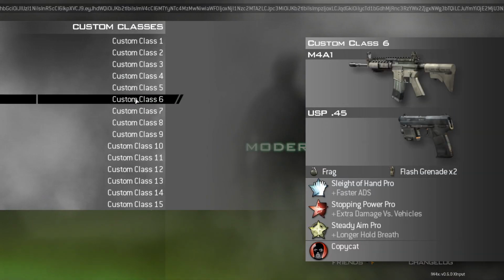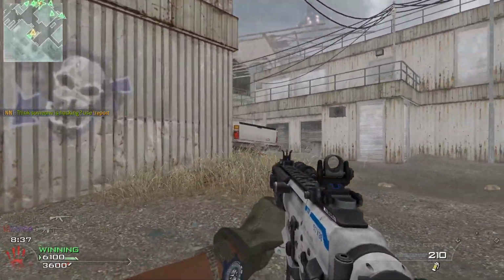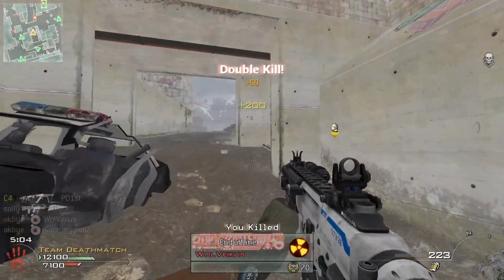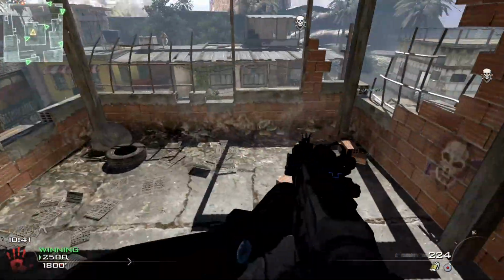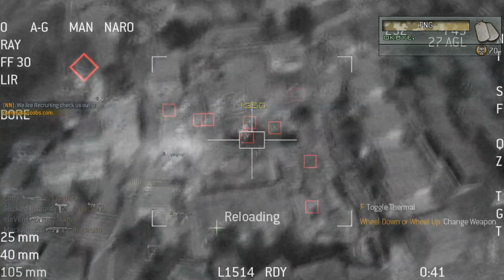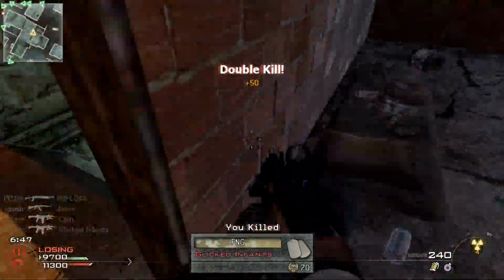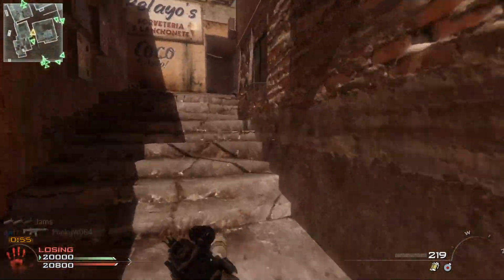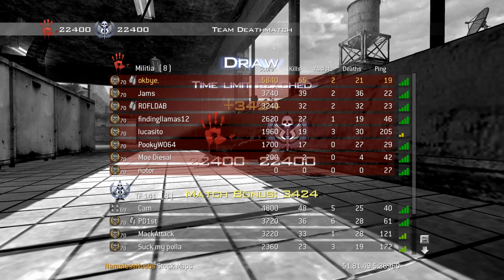The PEACEKEEPER On MW2 IW4X Is ...